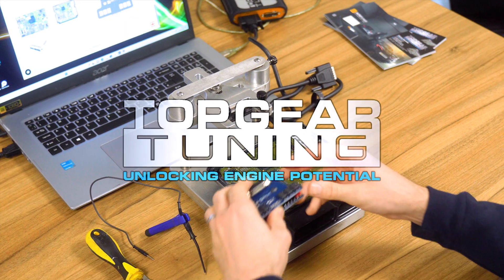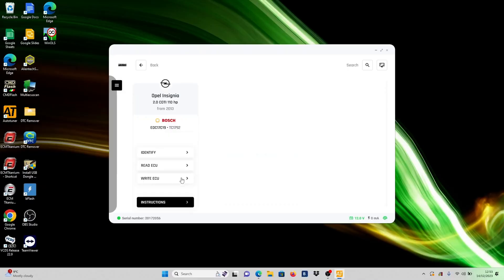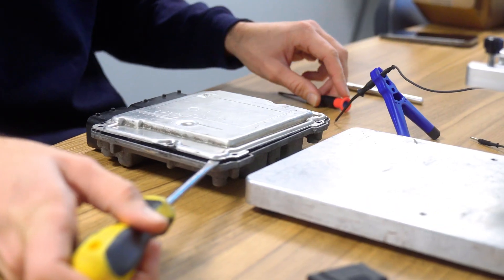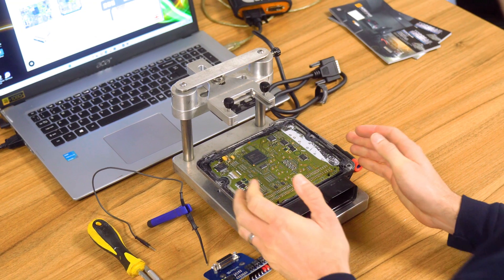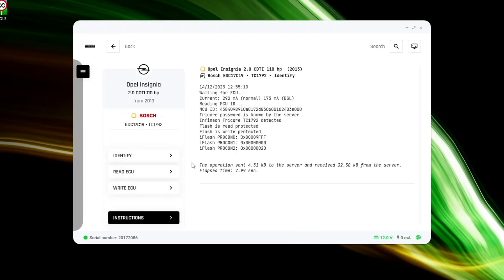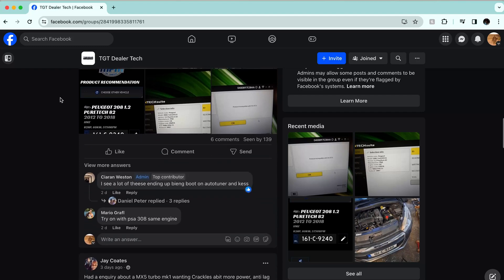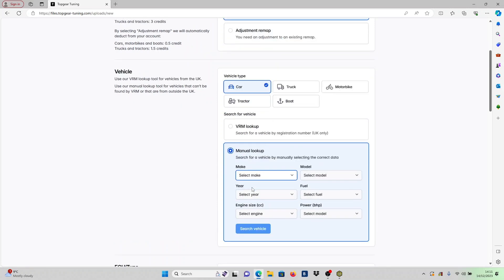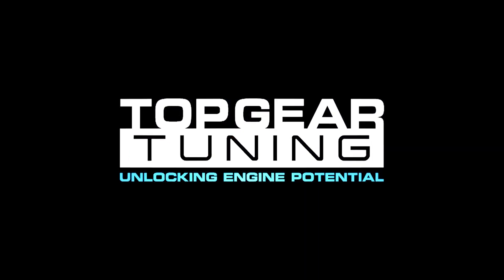Autotuner Boot Mode Training video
Welcome to our latest training video, "Autotuner Boot Mode: A Comprehensive Guide."

Whether you're an experienced tuner or new to the world of engine tuning, this video is tailored to enhance your skills with the Autotuner tuning tool in Boot Mode. Join us as we delve into detailed instructions, tips, and best practices to optimize your tuning process. From understanding the fundamentals to mastering advanced techniques, this guide covers it all.
Watch and learn how to make the most of Autotuner Boot Mode for precision and efficiency in your tuning projects.